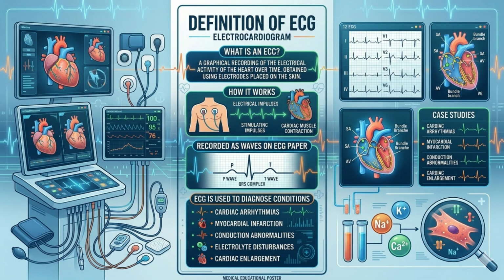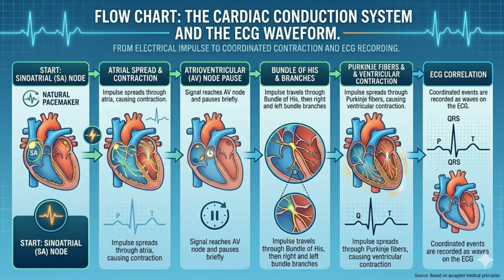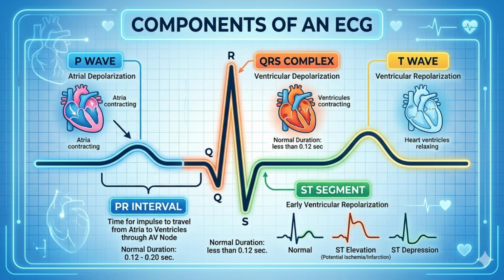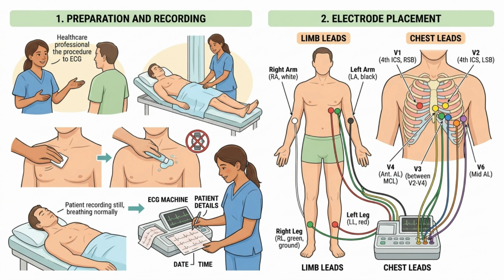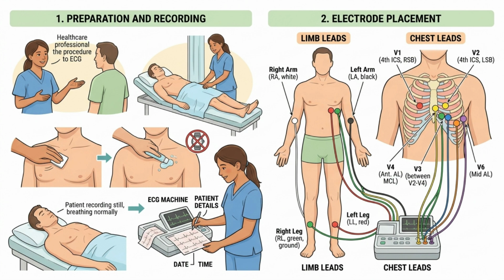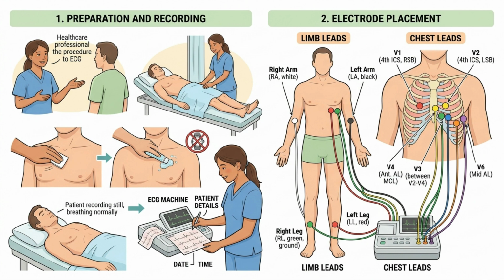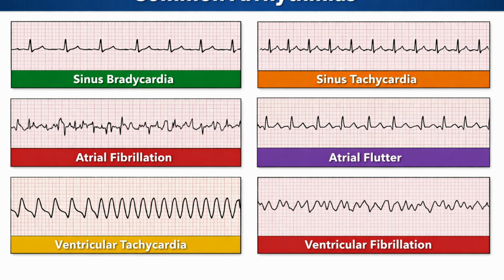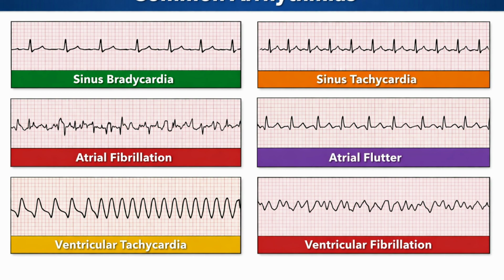A simple approach to learning ECG interpretation and covering the basics of ECG